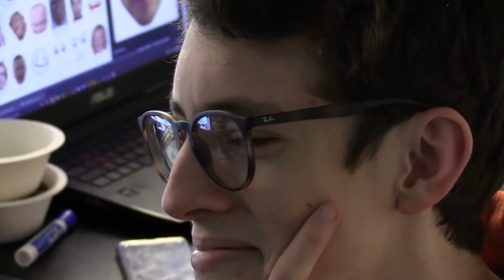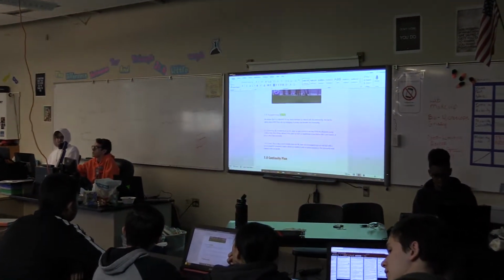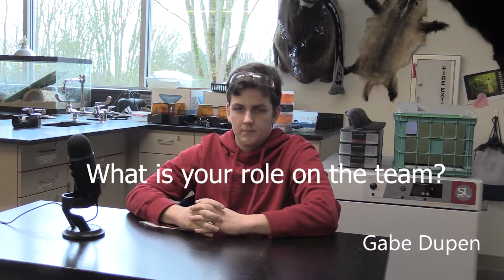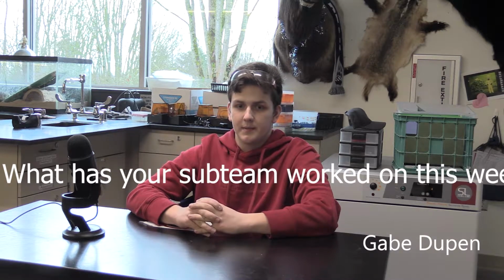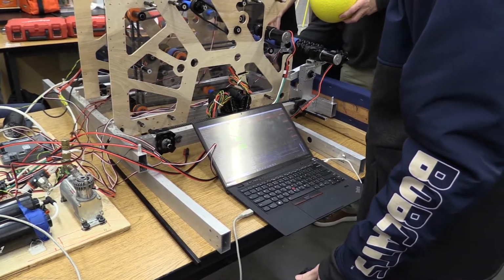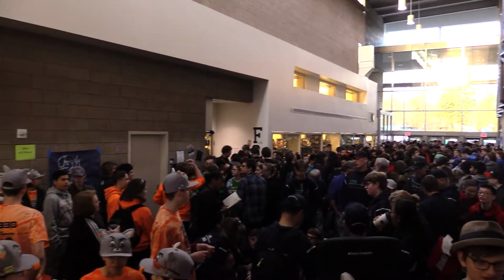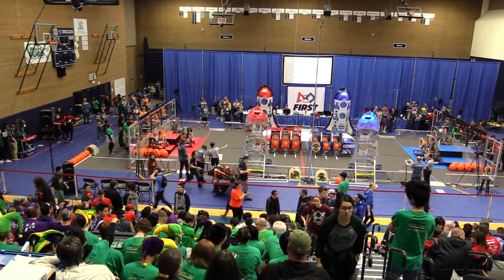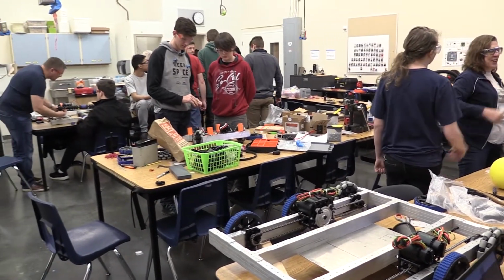Sonic Squirrels 2020 Week 5 Recap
FRC Team 2930 welcomes you to our Recap Video for Week 5 of the 2020 Build Season